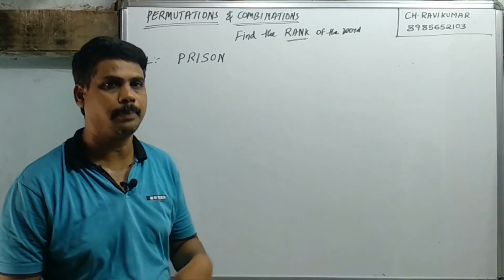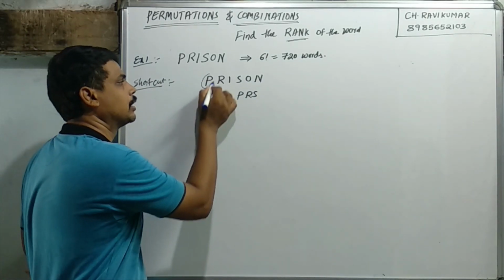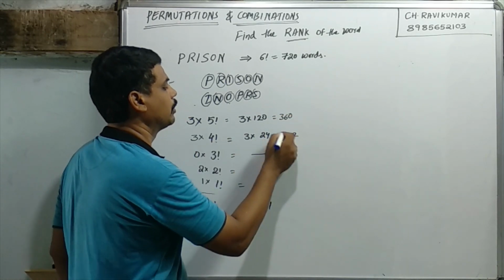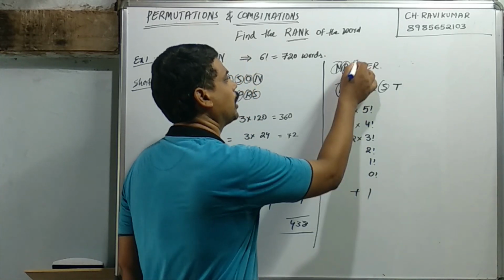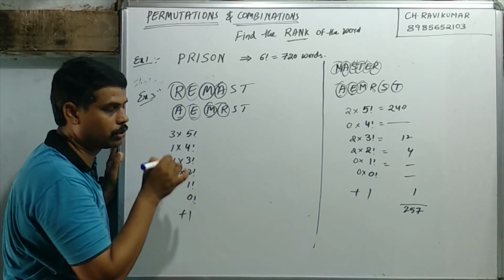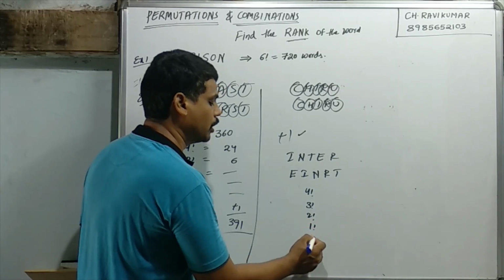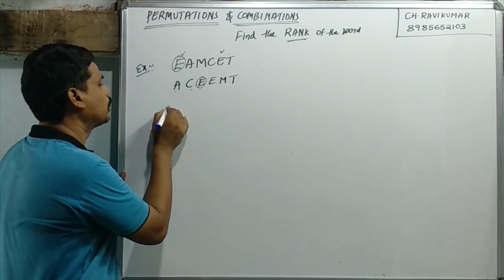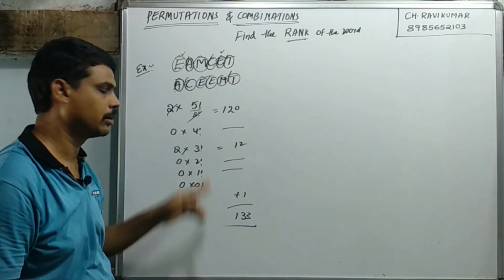RANK OF THE WORD EAMCET IN PERMUTATIONS AND COMBINATIONS BY RAVISIR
PERMUTATIONS AND COMBINATIONS FIND THE RANK OF WORD EAMCET, PRISON , MASTER, REMAST .